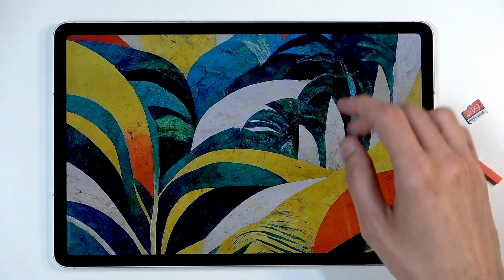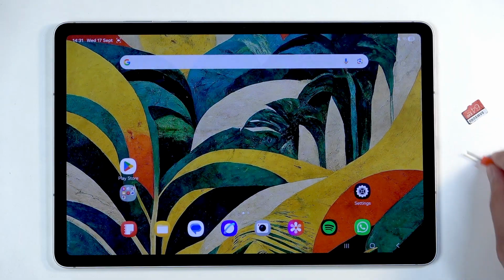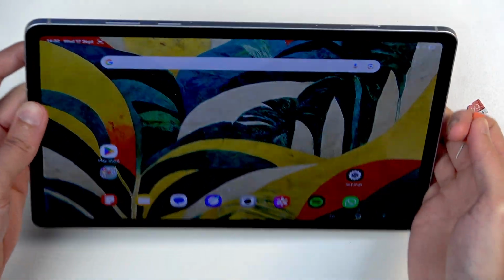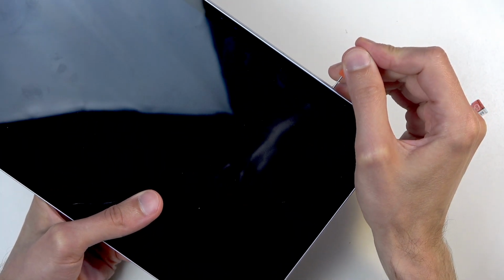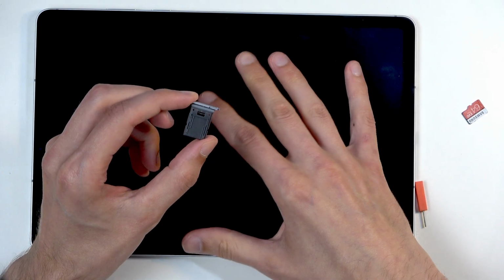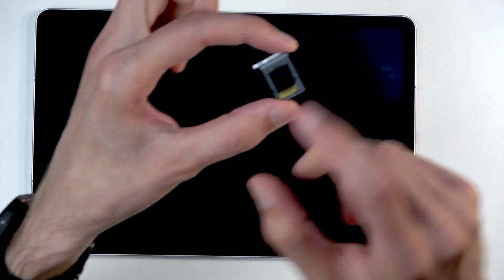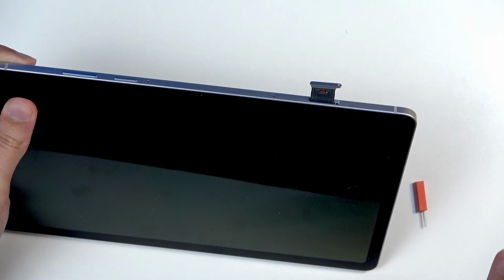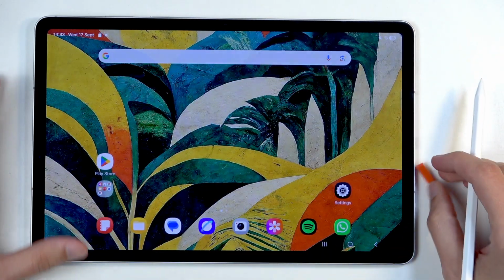SAMSUNG Galaxy Tab S11 5G – How to Insert SD Card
If you want to expand the storage on your SAMSUNG Galaxy Tab S11 5G, inserting an SD card is a quick and easy way to do it. In this video, we show you step-by-step how to insert a microSD card into your Galaxy Tab S11 5G. You’ll learn which tool to use, where to find the SD card slot, and how to safely place the card in the tray. Whether you have the Wi-Fi or LTE version, this guide will help you add extra storage for your photos, videos, and apps. Make sure your SD card is properly seated and recognized by your device for the best experience.

How to insert SD card in SAMSUNG Galaxy Tab S11 5G?
Where is the SD card slot on SAMSUNG Galaxy Tab S11 5G?
How to expand storage on SAMSUNG Galaxy Tab S11 5G with a microSD card?

0:00 Introduction
0:15 What you need to insert SD card
0:33 Locating the SD card tray
0:52 Removing the tray
1:10 Placing the SD card in the tray
1:24 Inserting the tray back into the tablet
1:43 Checking if SD card is detected